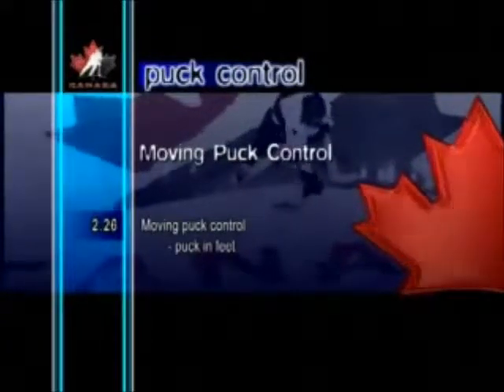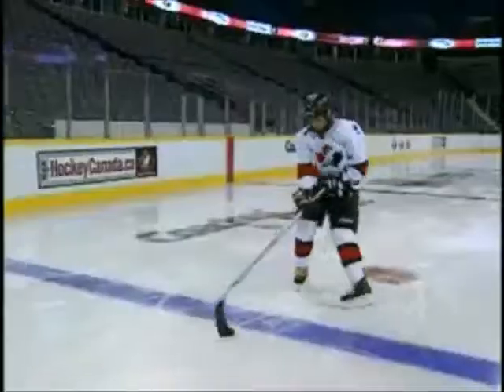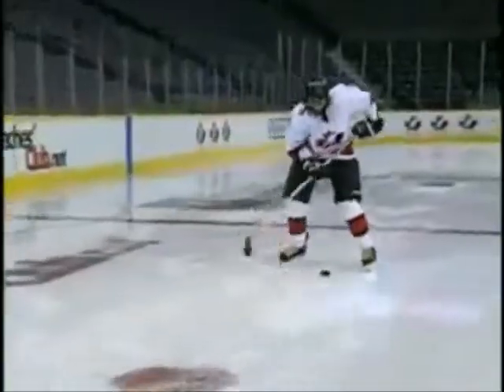Moving Puck Control Puck in Feet